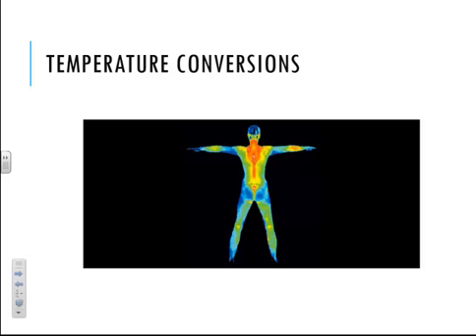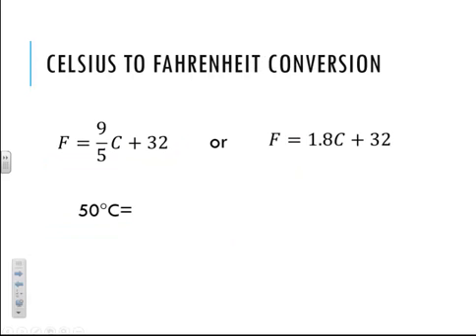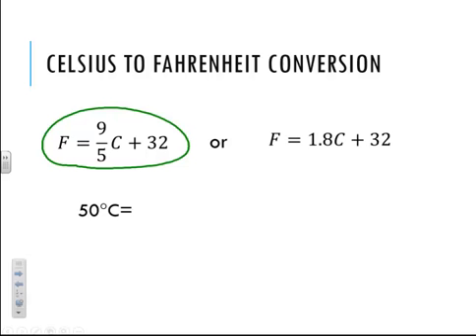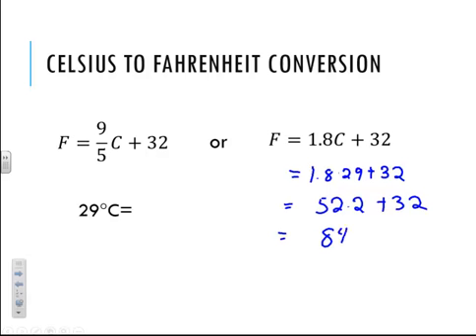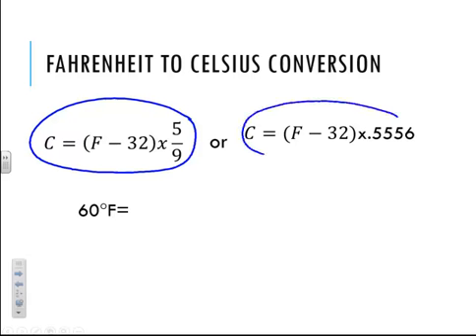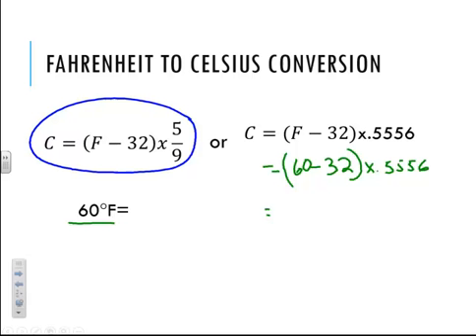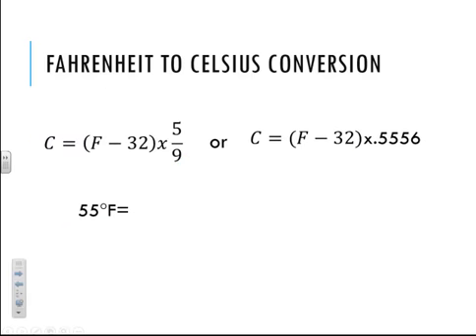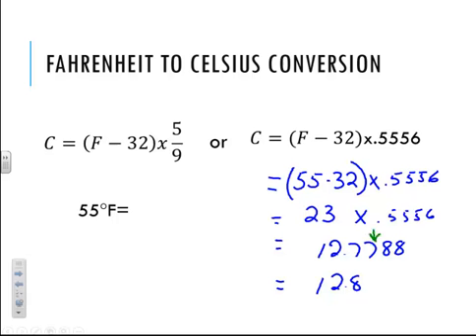Temperature Conversions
Convert temperatures between the Celsius and Fahrenheit scales